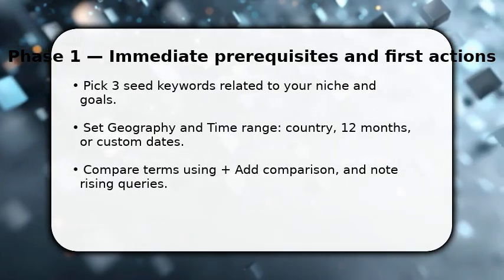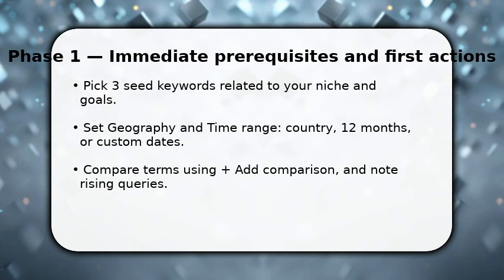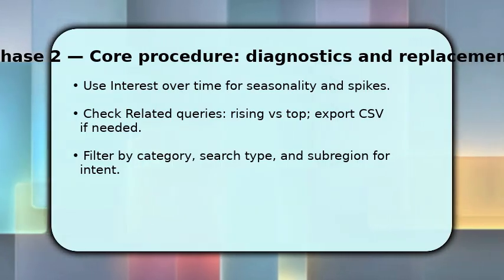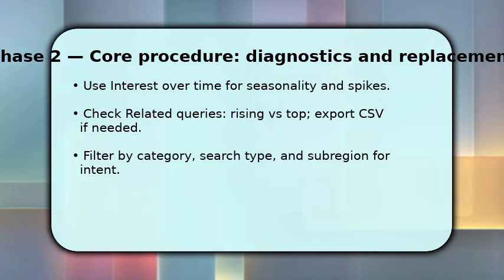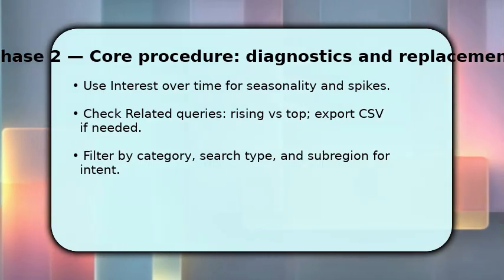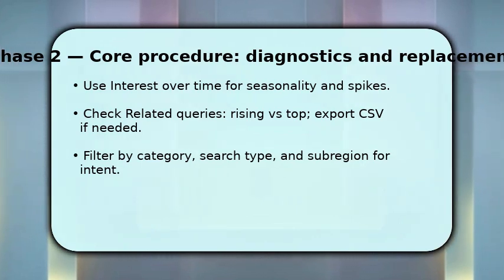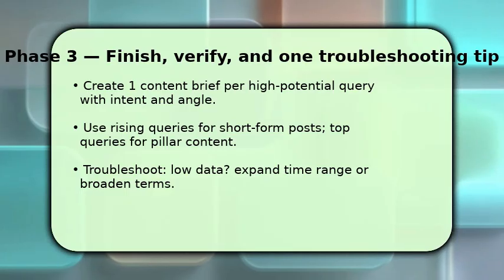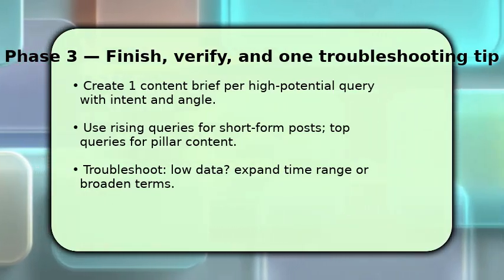How to Use Google Trends for Blogging (easy Method)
How to Use Google Trends for Blogging (easy Method) | 🔒 Surfshark VPN Deal — Stay private and secure. $1.99/mo + 3 Months Free ▸

Discover the secrets to leveraging Google Trends for your blogging success with our easy guide. Learn how keyword analysis can boost your content'dict and attract more readers.

Google Trends, blogging SEO, keyword research, content optimization, readership growth,